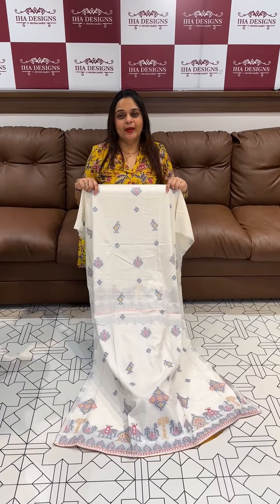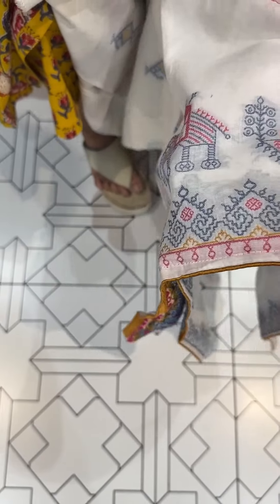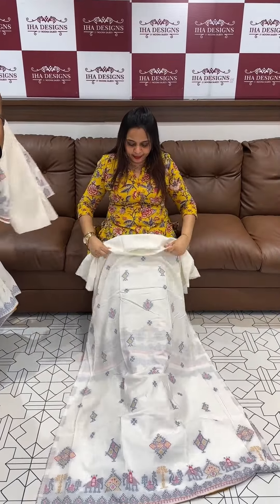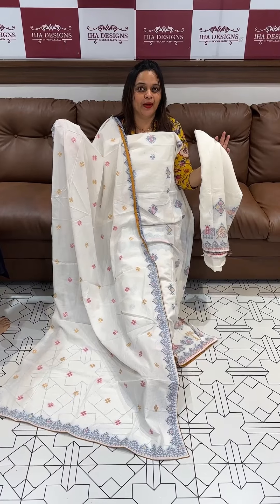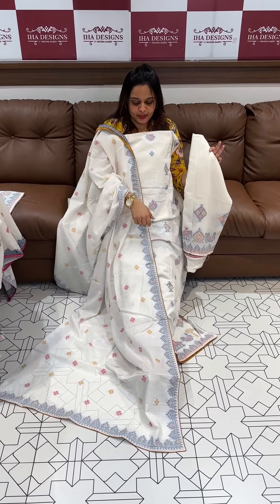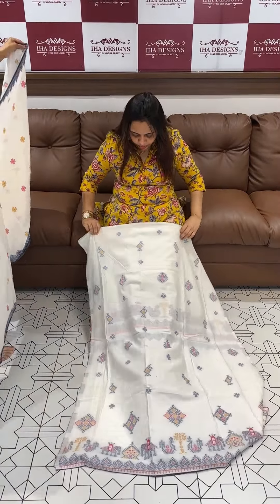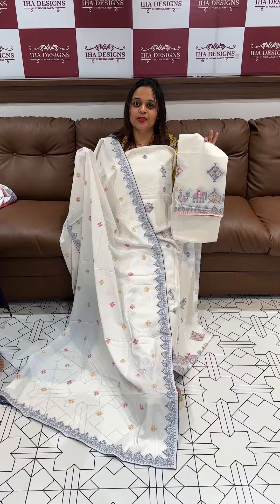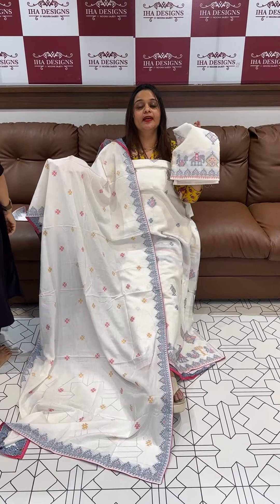Handloom cotton unstitched salwar suits collections for booking visits